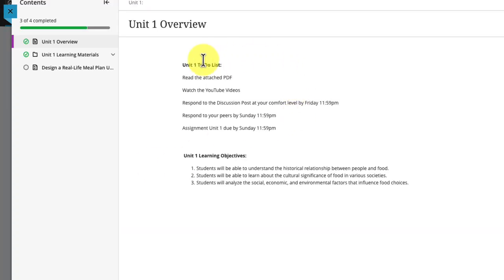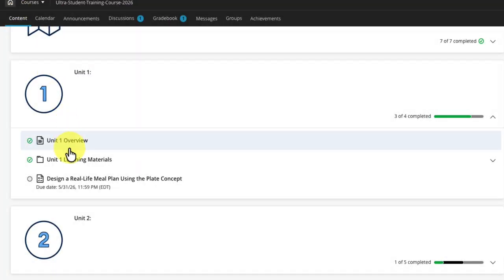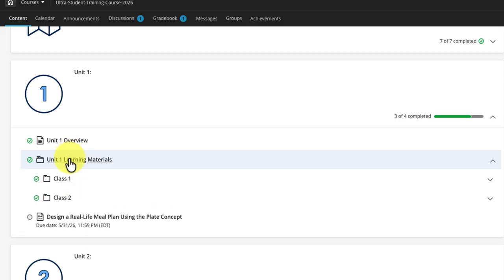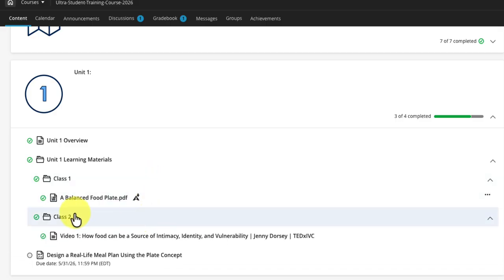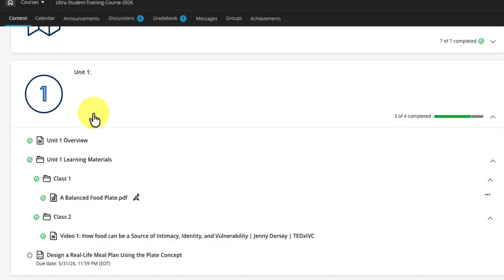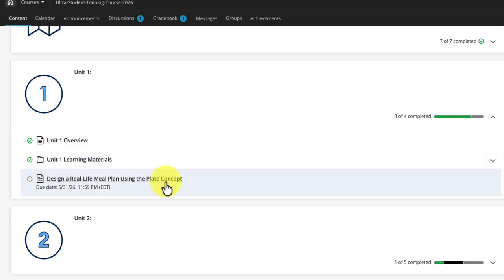What is inside a Module ( Student Perspective)